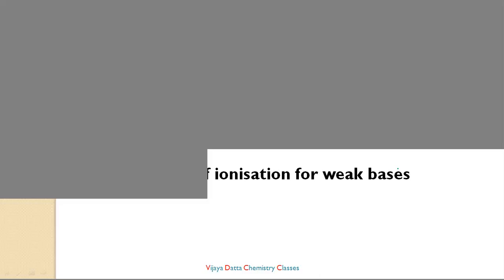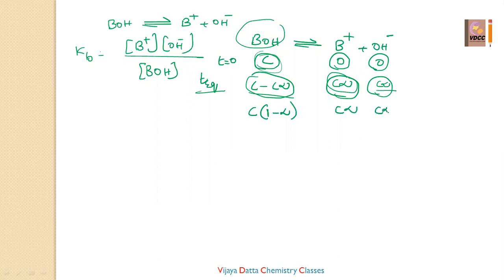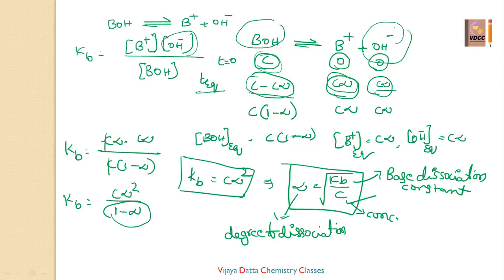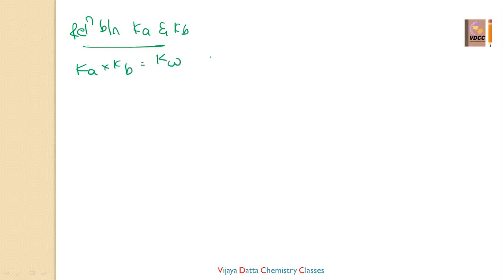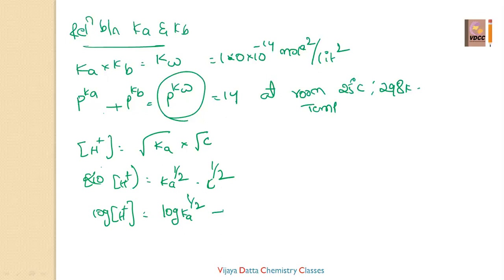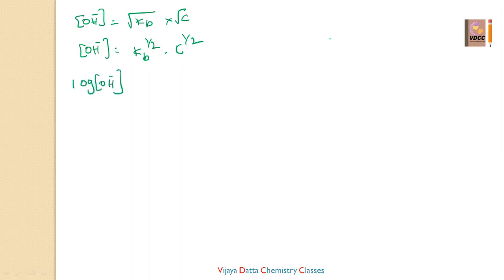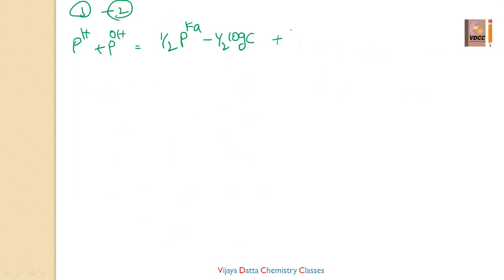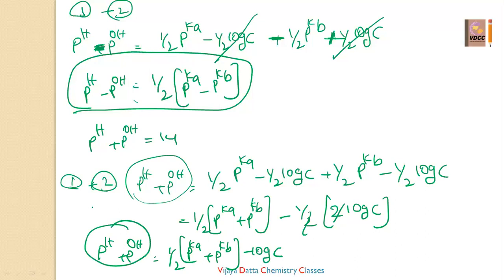Degree of ionisation for Weak bases by Purnima mam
NAMED REACTIONS : RIEMER - TIEMANN - REACTION

- bicyclo and spiro compounds naming when other functional groups are present

- 3 simple steps for naming Bicyclo compounds